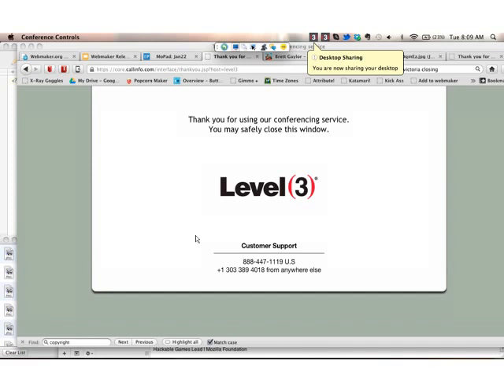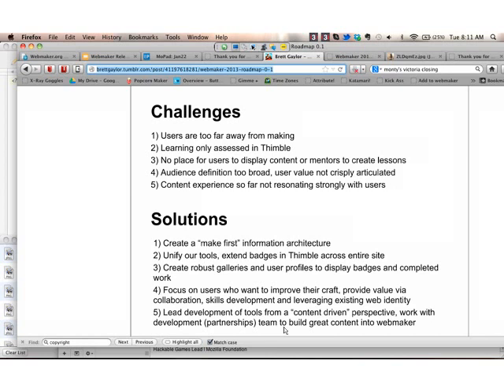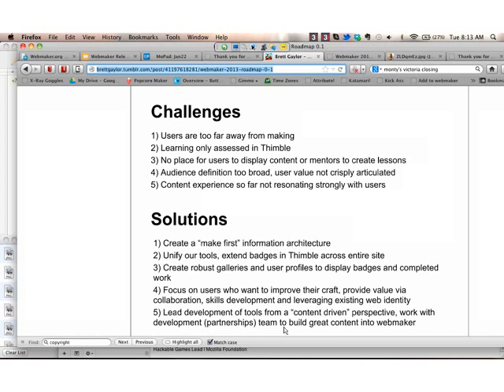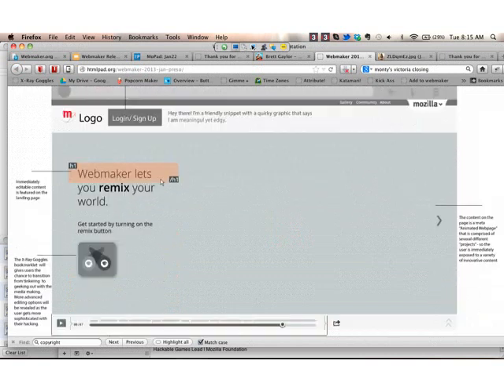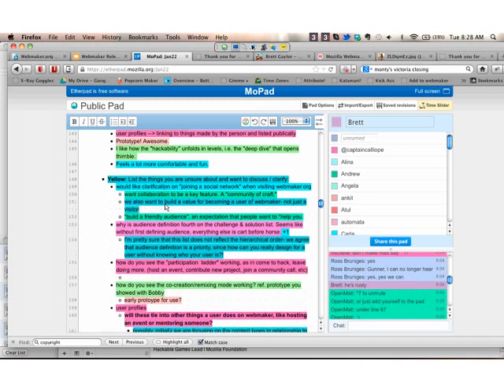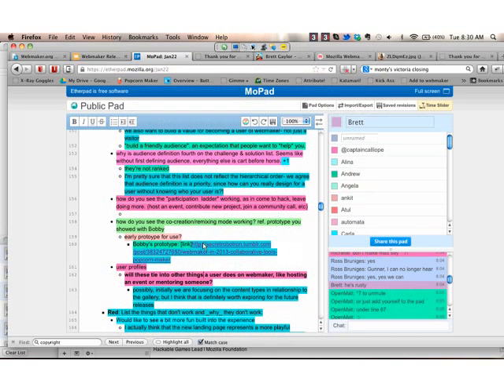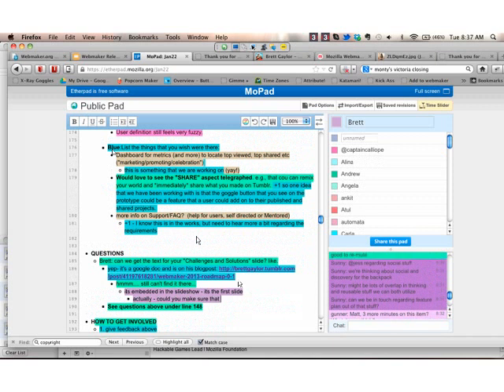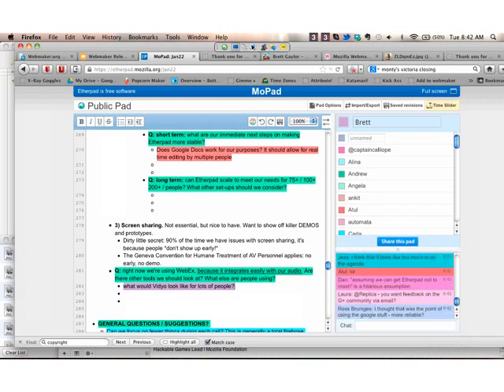Mozilla Weekly Webmaker Call - January 22nd, 2013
Mozilla Web Maker Community Call
These weekly calls are open to all. Please join us! :)
Tuesdays 8am PST / 11am EST / 4pm GMT / UTC